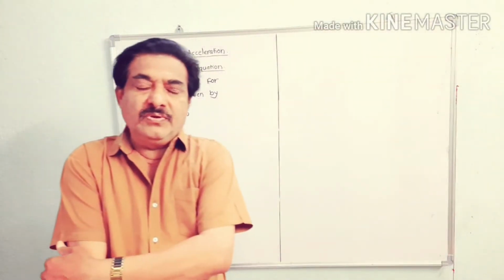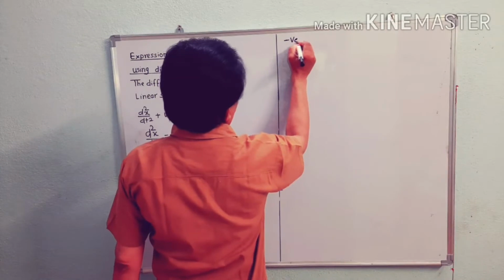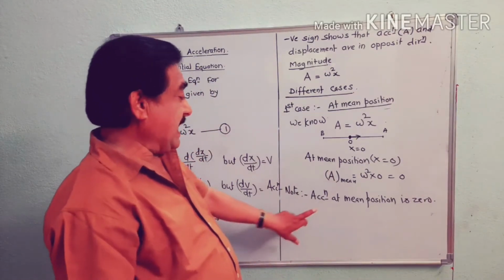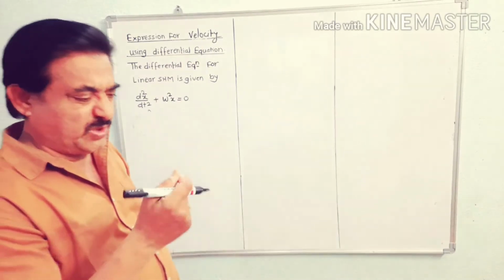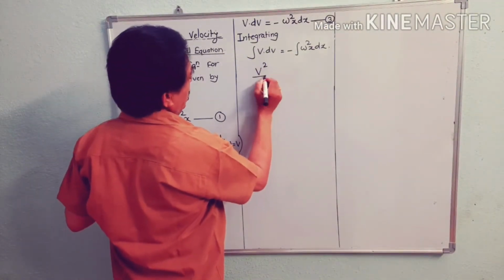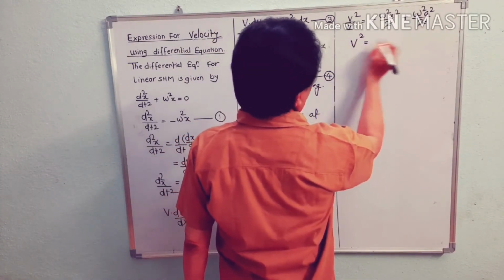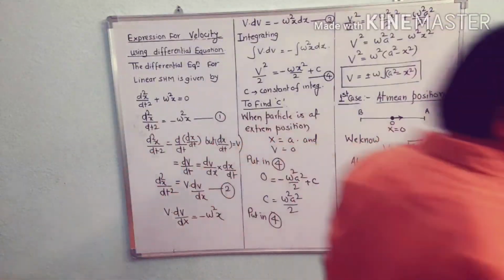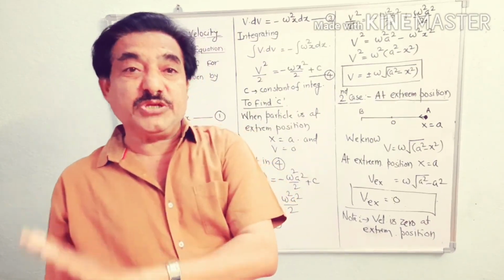Oscillations [part #4]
Expression for acceleration and velocity using differential equation